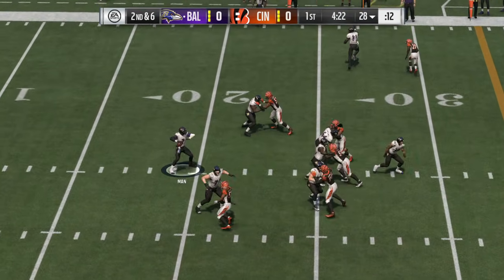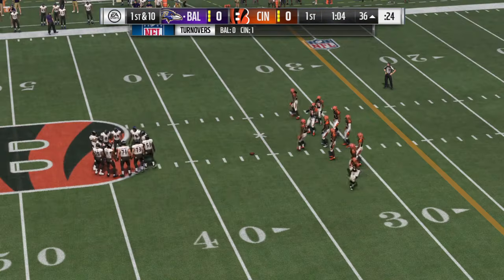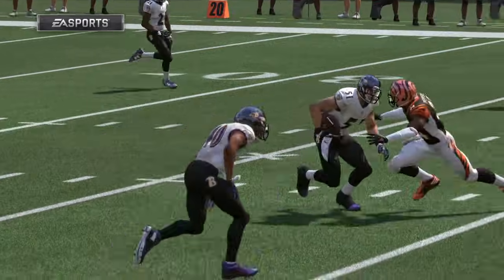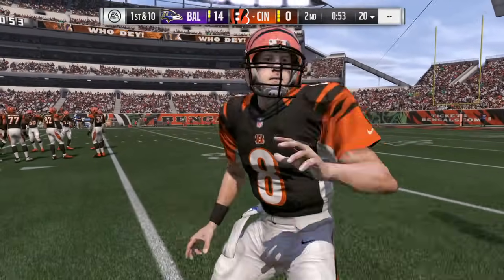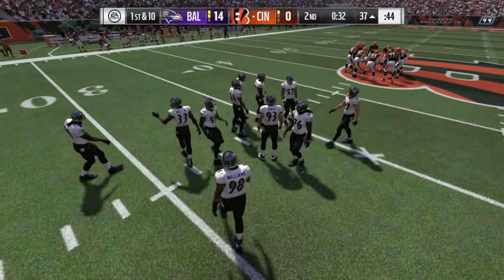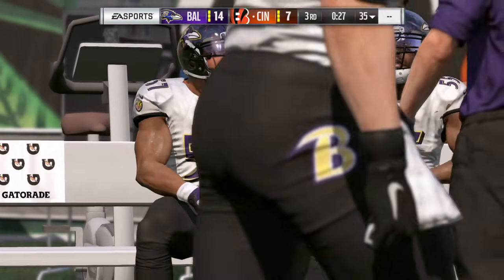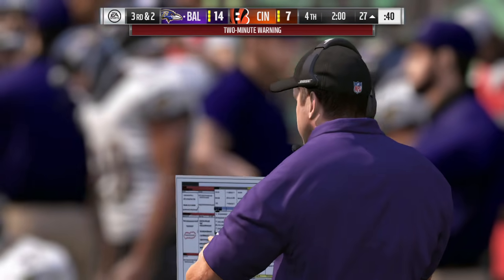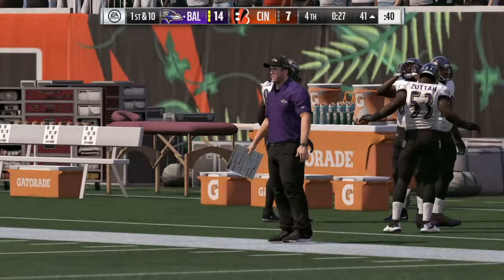Perfect Timing Madden NFL 17